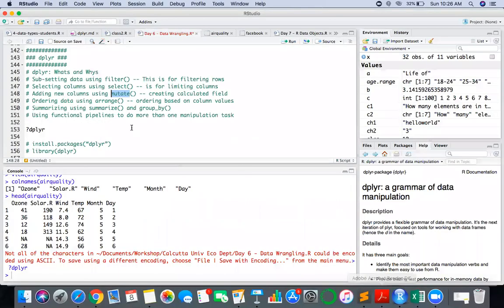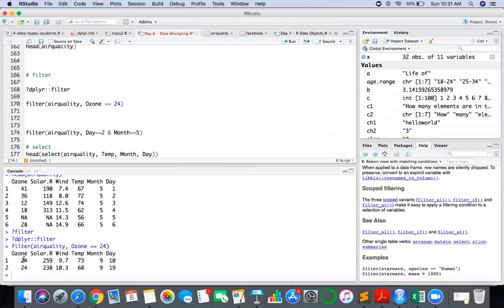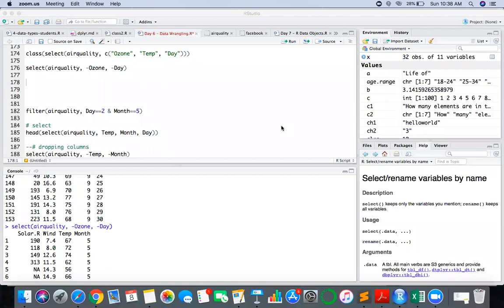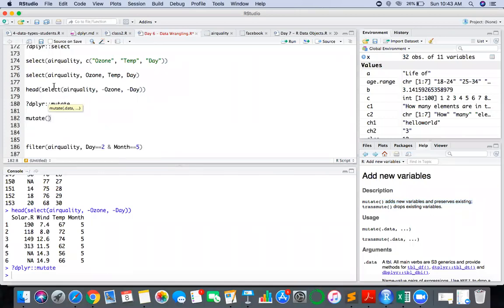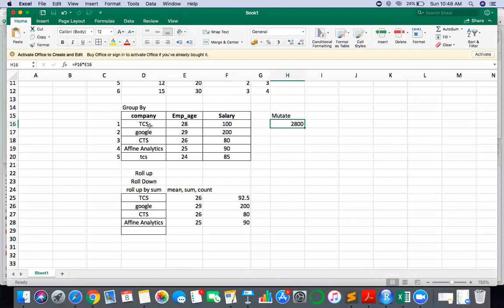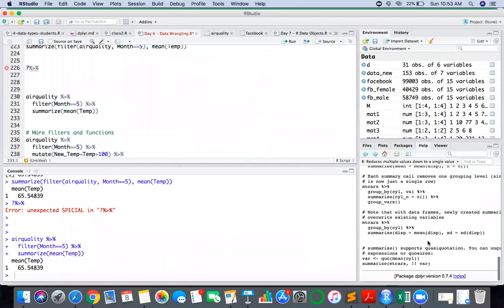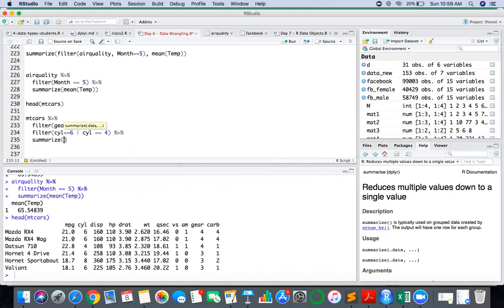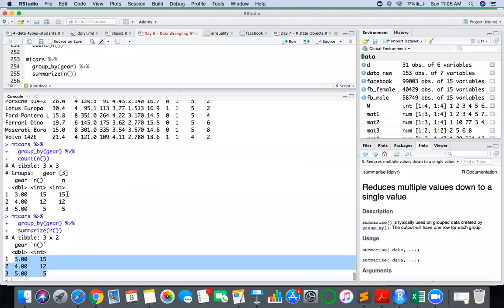Data Science | Calcutta University Economics Department Day 7